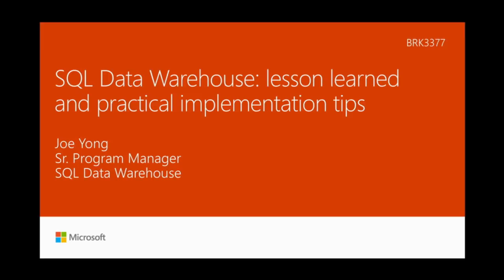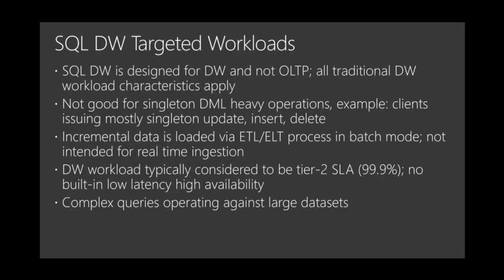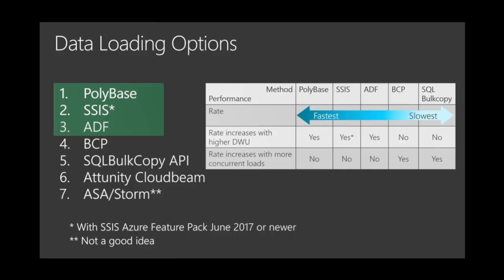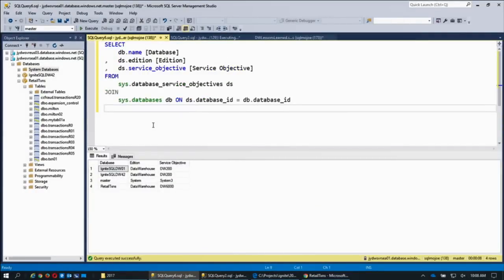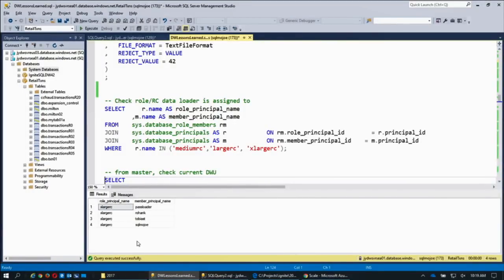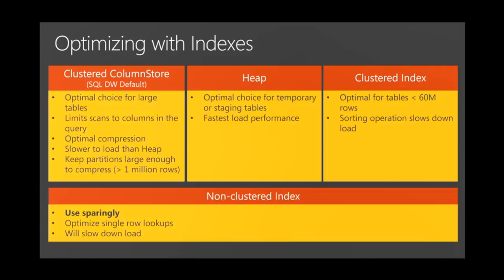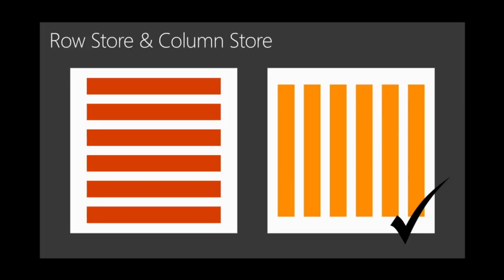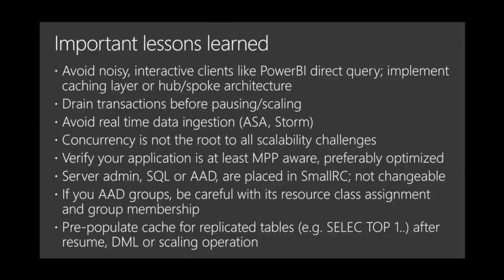Azure SQL Data Warehouse lessons learned and practical implementation tips - BRK3377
Whether you just started with SQL Data Warehouse or have been using it since preview, you may have struggled with trying to load Terabytes of data per hour or supporting thousands of concurrent users. Perhaps you spent many nights and weekends investigating why some queries run faster than others though all are accessing the same data. This session shares lessons learned from numerous customer engagements by the SQL DW product group and SQL Customer Advisory Team (CAT) and critical fundamental practices for any SQL DW deployment. _x000D_
_x000D_